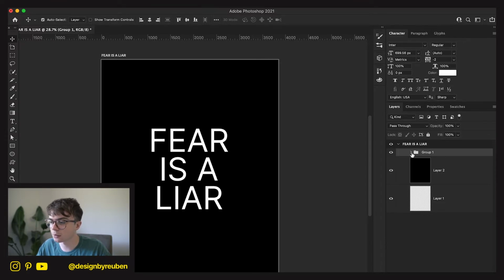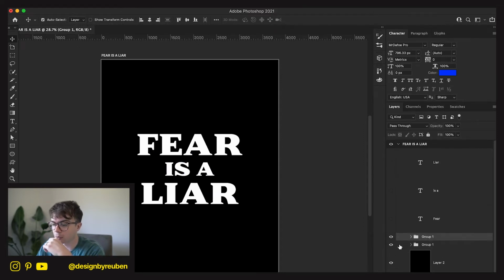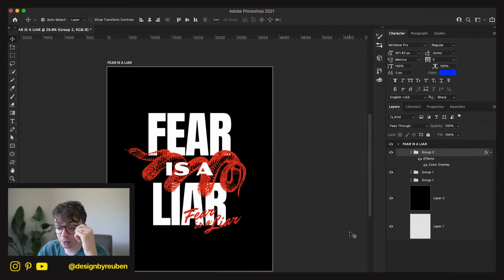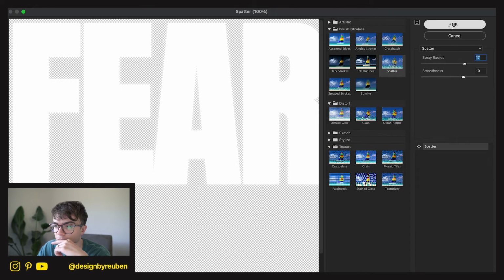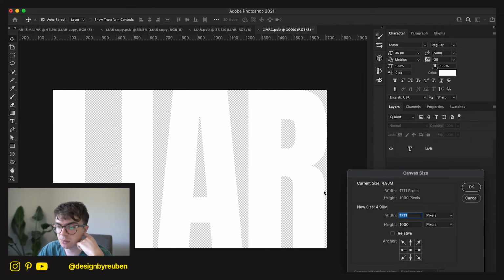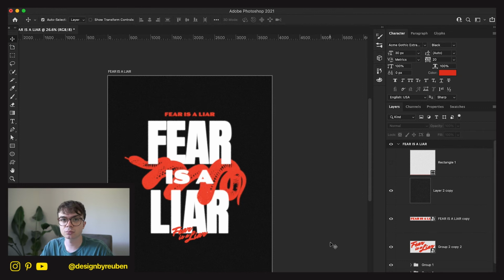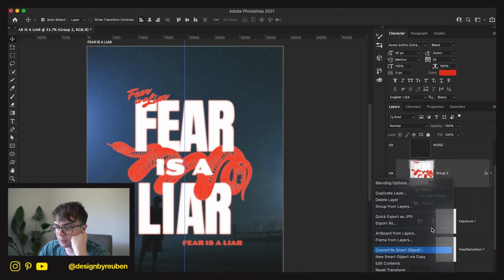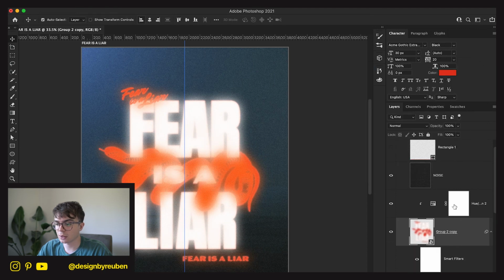Photoshop Therapy (Real Time Graphic Design) Ep.3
Nothing fancy here, just nearly an hour of hanging with Reuben while he designs an Instagram post. Video edited with some lofi tunes so kick your feet up and unwind with this Photoshop therapy 😎